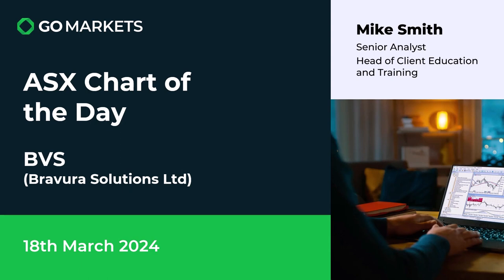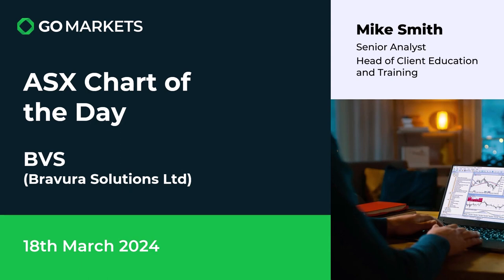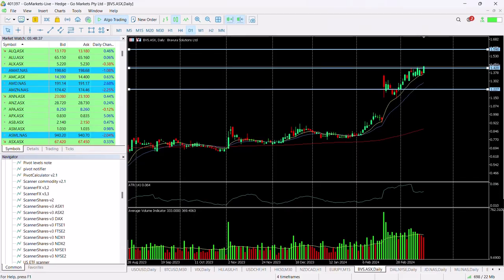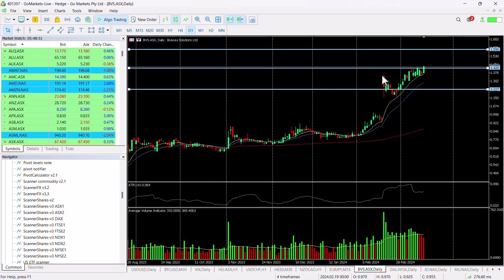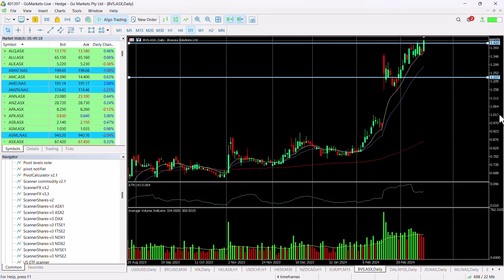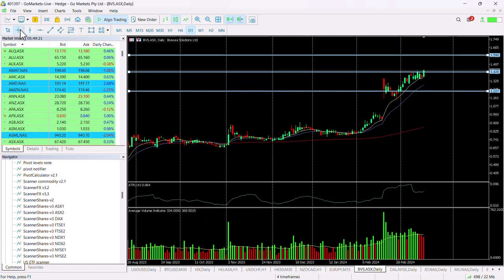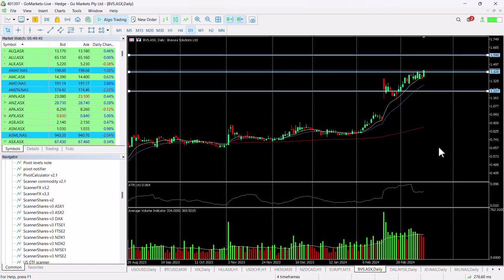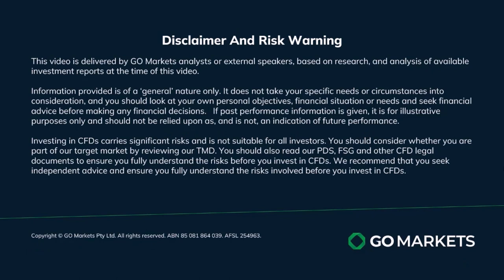ASX Chart of the day - BVS - Financial services software company surges again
Bravura Solutions Limited (BVS) provides development, licensing and maintenance of specialised administration and management software applications and the provision of professional consulting services for the Wealth Management and Funds Administration sectors of the financial services industry.